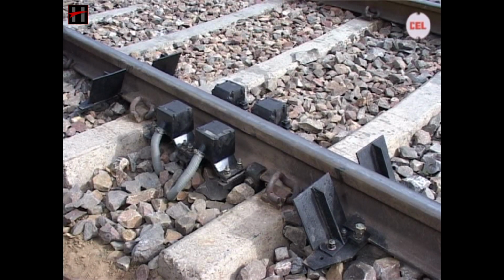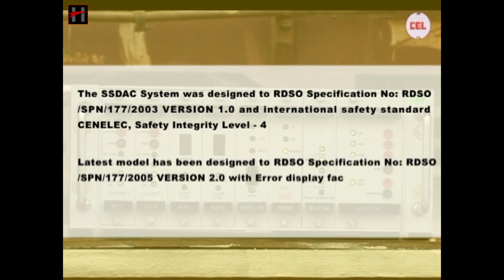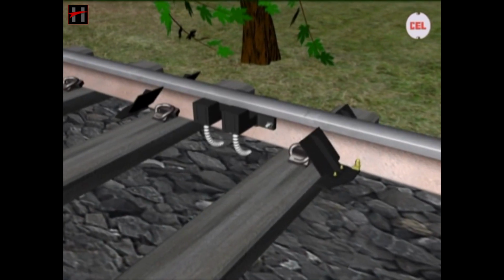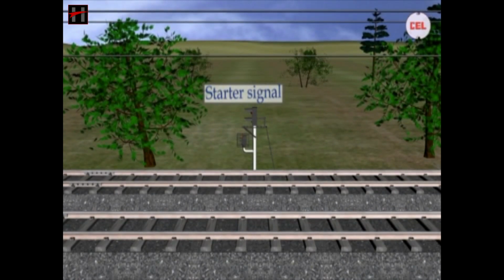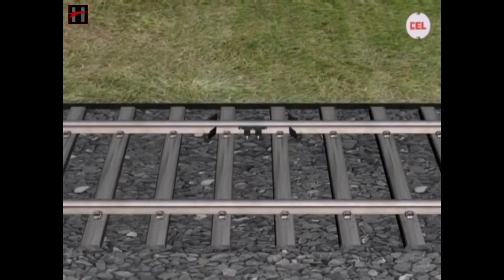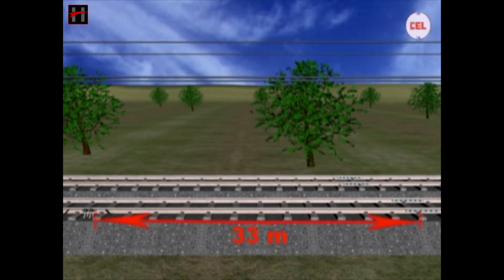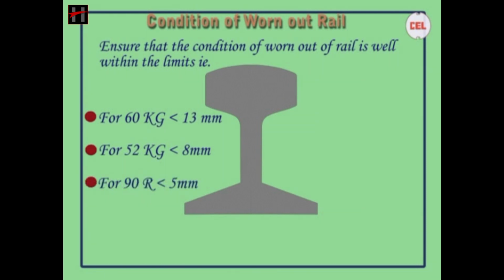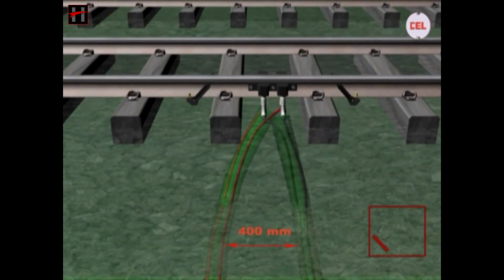SSDAC/ Single Section Digital Axle Counter : Installation & Adjustment